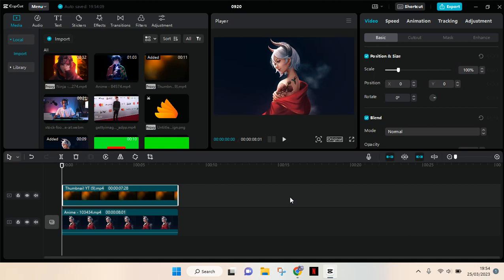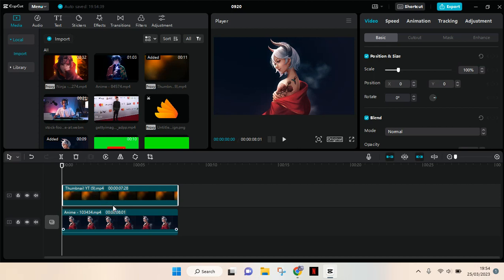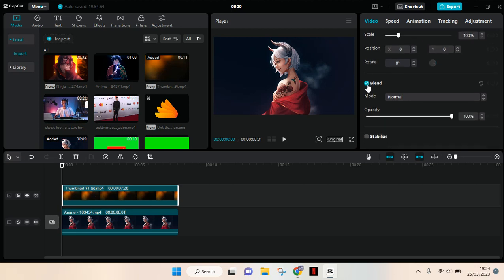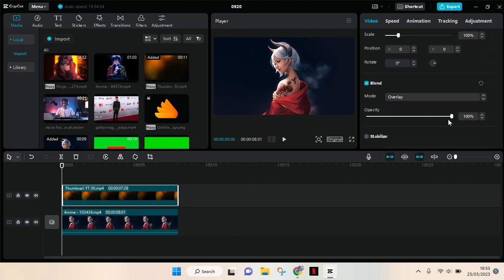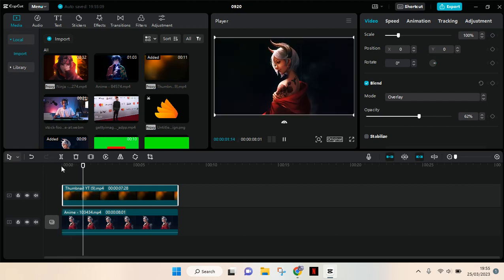SOLVED! A Solution to Can't Find Splice Tool on CapCut for PC NEW UPDATE APRIL 2023 | Where is It?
Here's a solution for you if you want to find the splice tool on CapCut